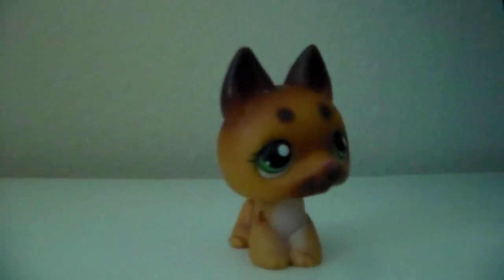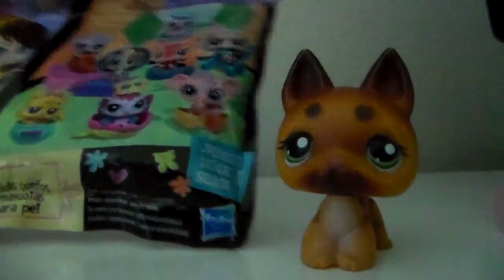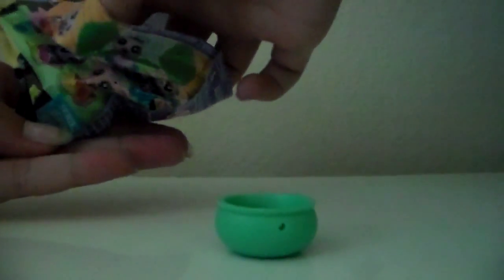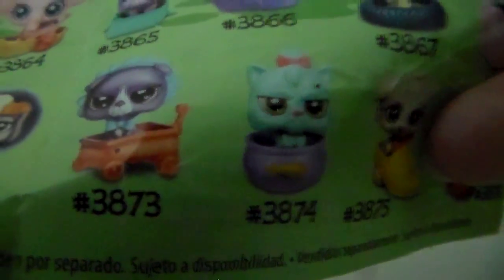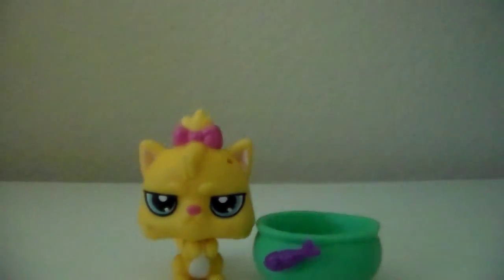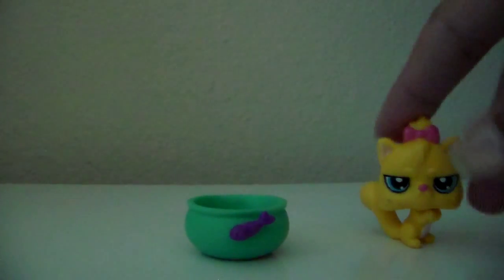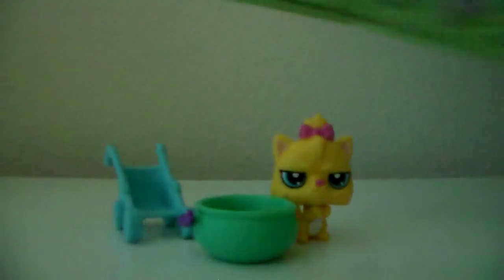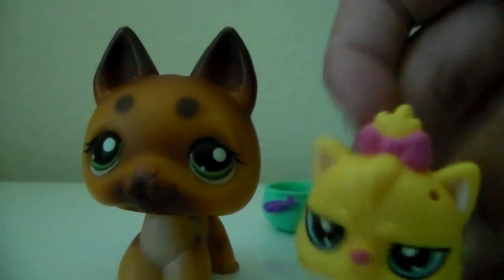LPS Blind Bag Opening - Hideout Pets - Persian Cat!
I love this cat so much and I love getting these blind bags!